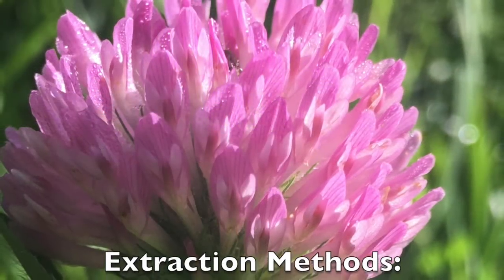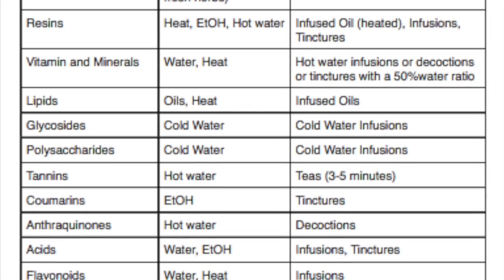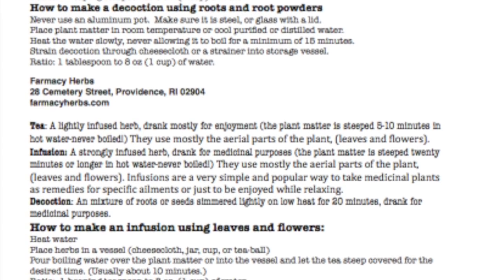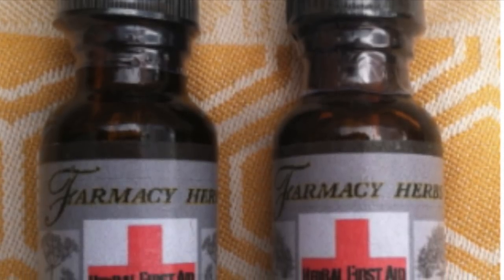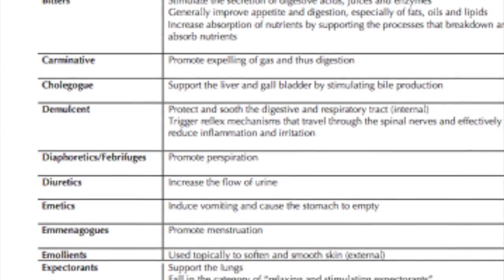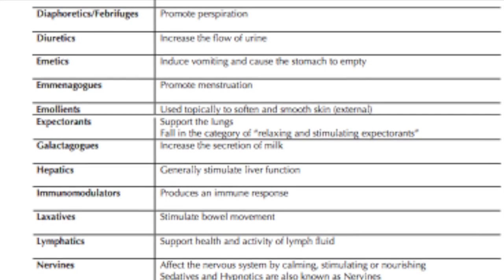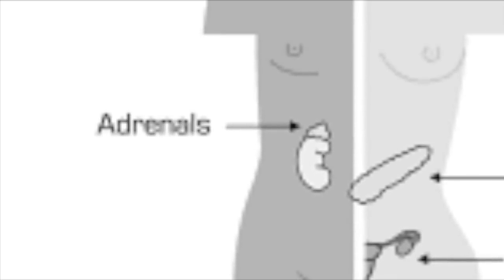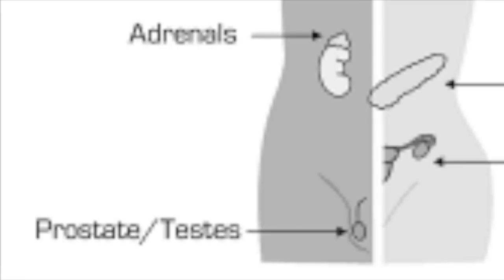Foundational Elements of Herbalism with Mary Blue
What are the best ways to make herbal remedies? What are herbal actions?
How does nutrition affect an herbal protocol?
What body systems are important to support with herbs?
Join Mary Blue as she discusses her 4 Foundational Elements of Herbalism. Mary has 20 years of experience as an herbalist and herbal teacher.